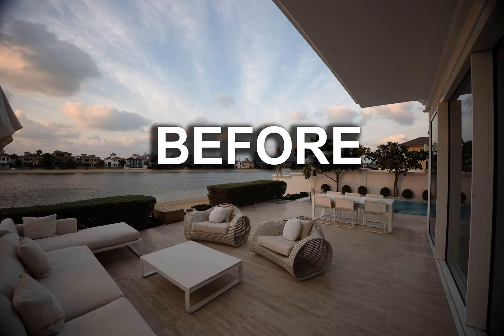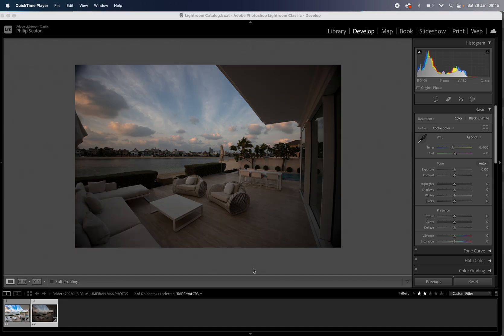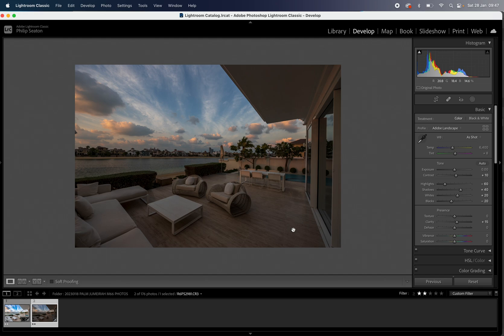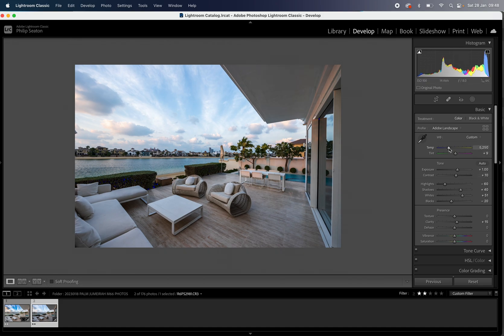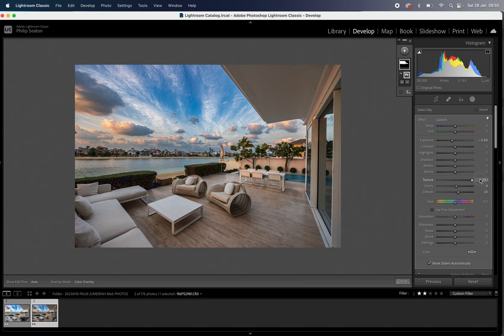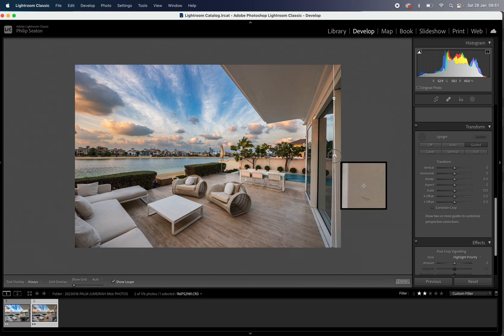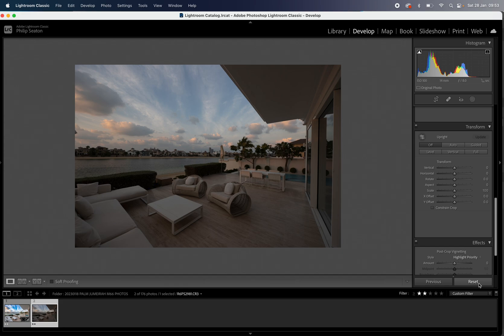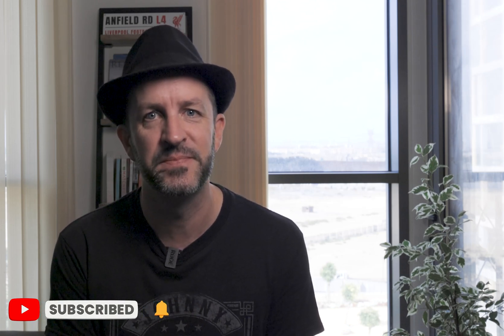FAST SUNSET LIGHTROOM EDIT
Edit your golden hour and sunset shots in under a minute in Lightroom.